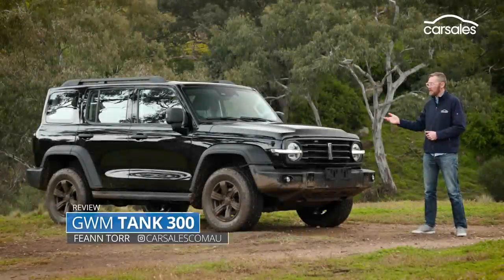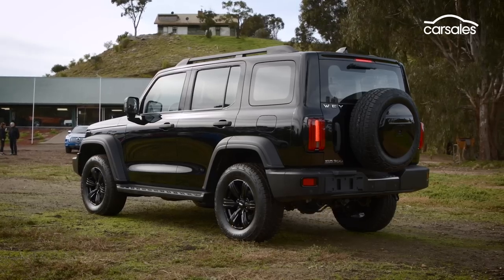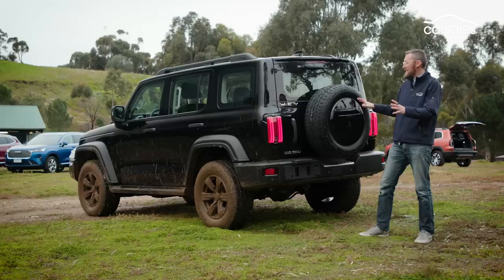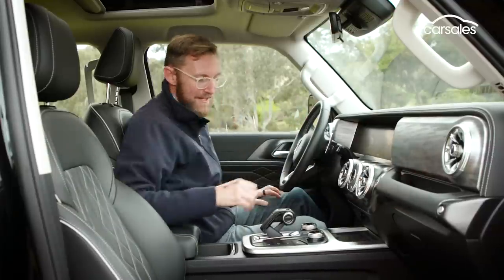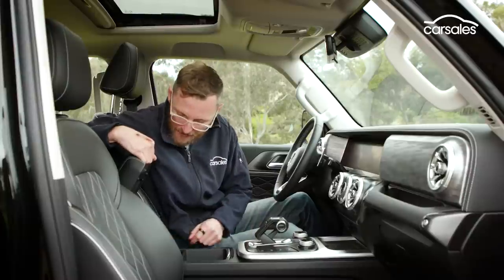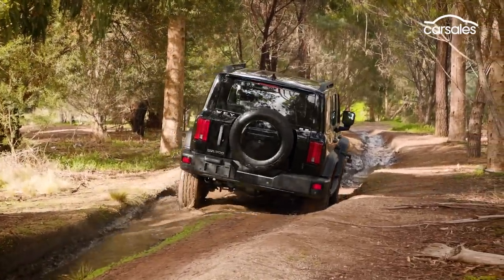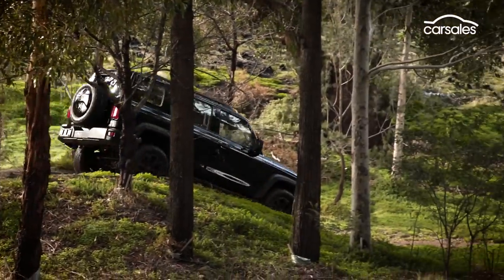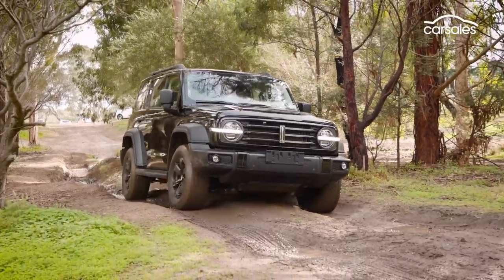GWM Tank 300 2021 Review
Can China's answer to the Jeep Wrangler deliver rock-crushing prowess on the cheap? 👉 Full Review

We take the GWM Tank 300 for one of its first drives outside China to find out whether it's up to scratch on challenging terrain.

Based on a rugged ladder frame chassis and leveraging a ute-based 4x4 system with locking diffs and low-range gear ratios, the Tank 300 is clearly looking to poach Jeep Wrangler buyers.

Powered by a turbo-petrol engine and fitted with all-terrain tyres, the Tank 300 has impressive approach and departure angles and above-average ground clearance. The cabin is also pretty schmick and with sharp pricing it could become GWM's new hero model in Western markets including Australia.

Shamelessly so.